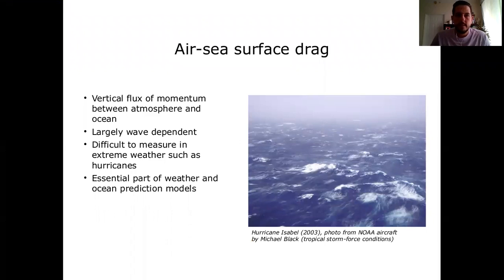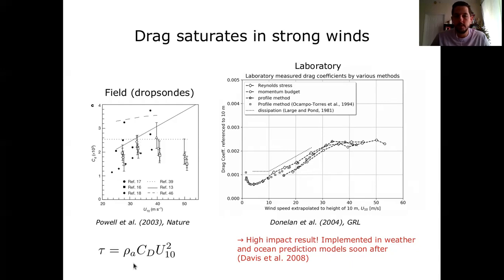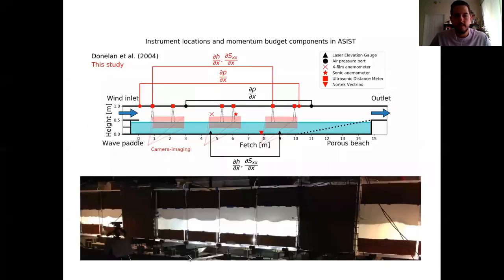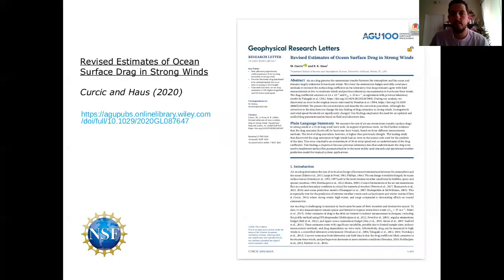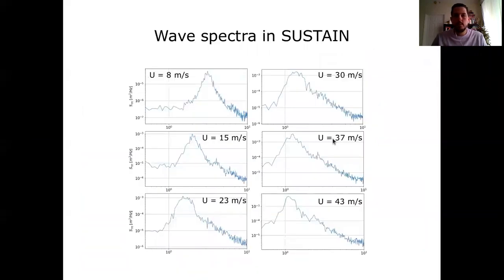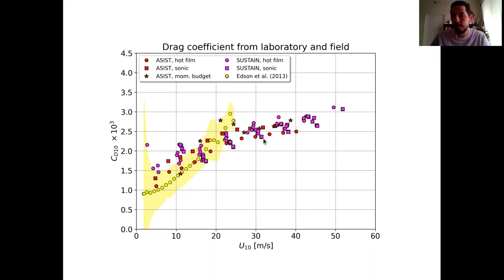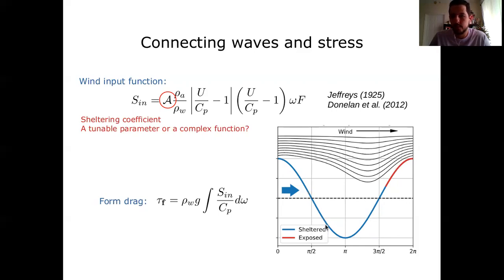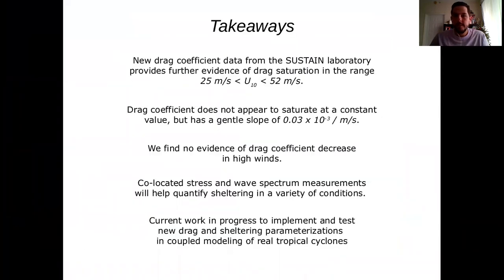Laboratory measurements of air-sea drag and waves in extreme wind conditions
Recording of my presentation from the 101st Annual meeting of the American Meteorological Society (AMS) on January 11, 2021.